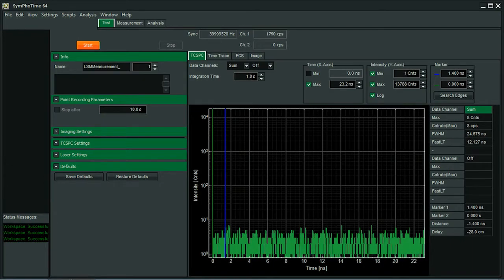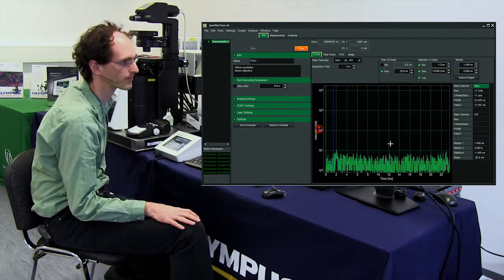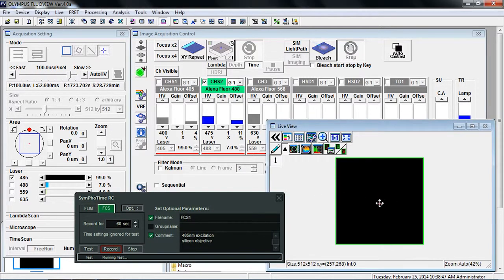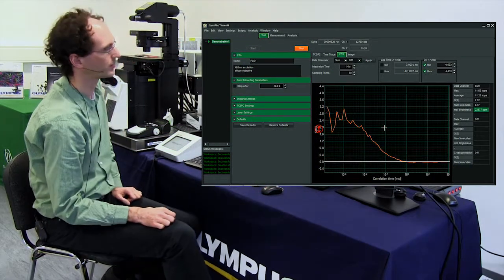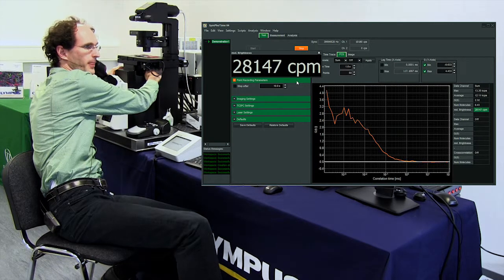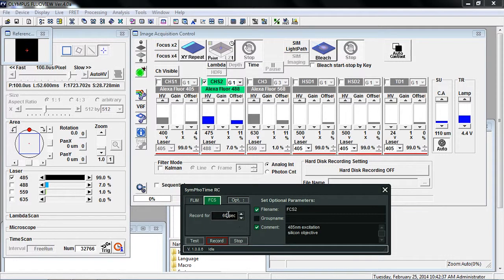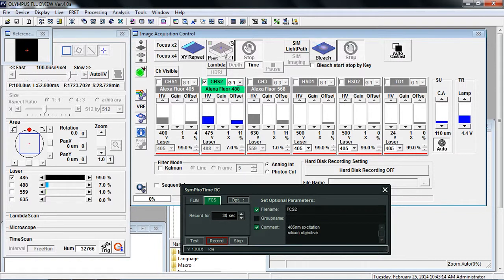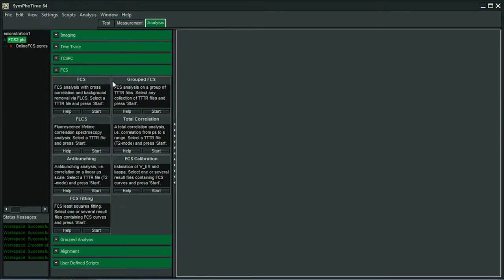Performing an FCS measurement with a LSM upgrade kit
This video is a walkthrough of how to measure a FCS (Fluorescence correlation spectroscopy) trace with an Olympus FV1200 upgraded for FLIM and FCS with a PicoQuant upgrade kit.

Check for general information about PicoQuants LSM upgrade kits.